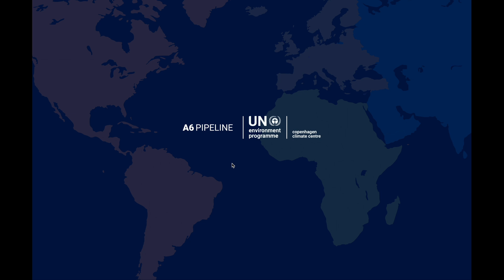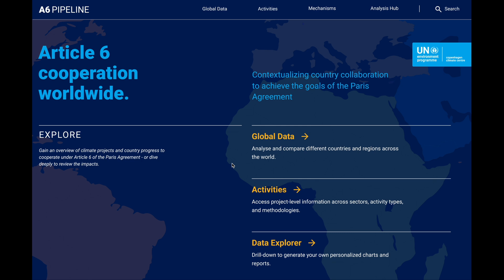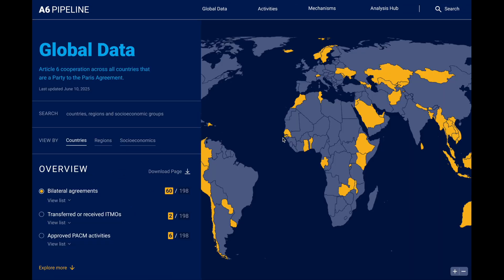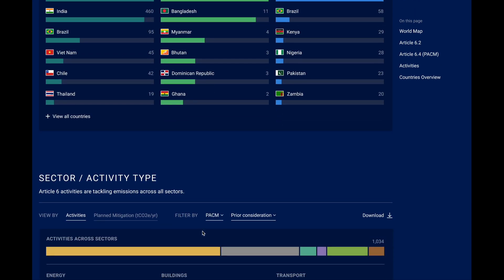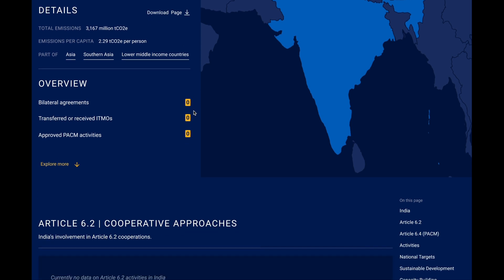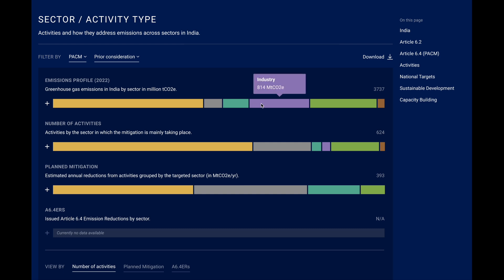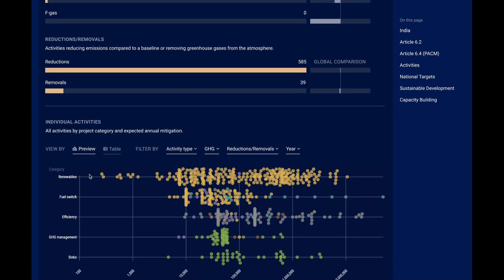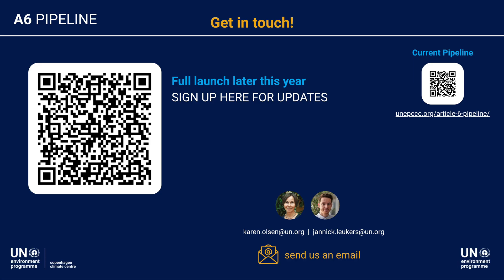Preview: The New Article 6 Pipeline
UNEP Copenhagen Climate Centre is developing a new interactive online platform to provide transparency and context for market-based cooperation under Article 6 of the Paris Agreement.

In this video, we give a sneak preview into what we are building - first presented at the UN Climate Meetings in Bonn in June 2025.

And sign up to receive updates about the upcoming launch of the platform

Please reach out with any questions or suggestions you may have